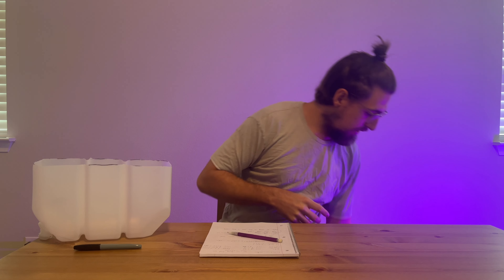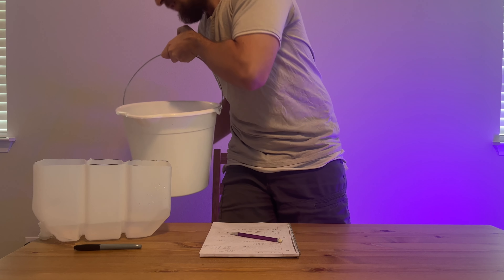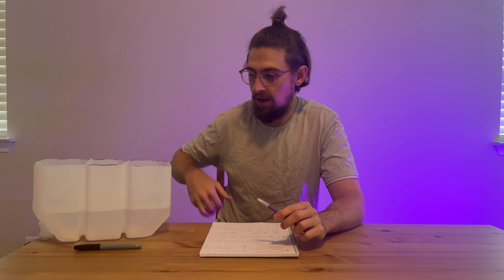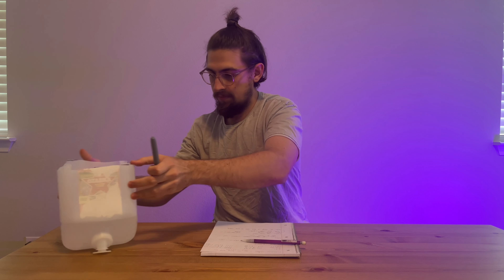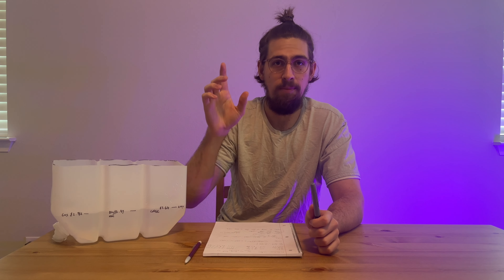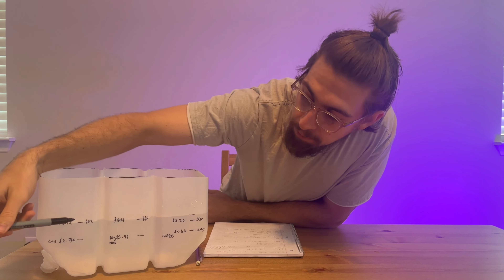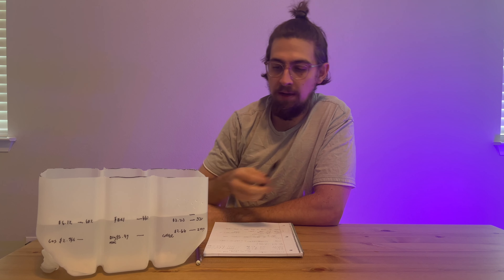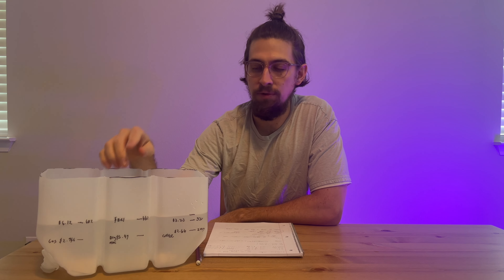What is inflation and why does the Fed not want you to know how it works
Hello